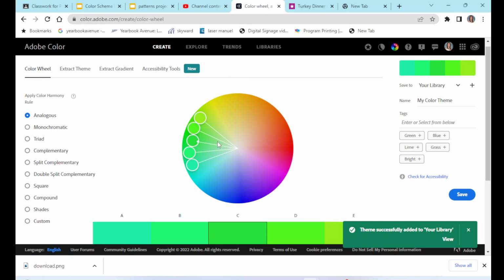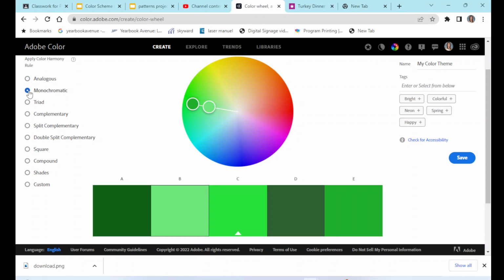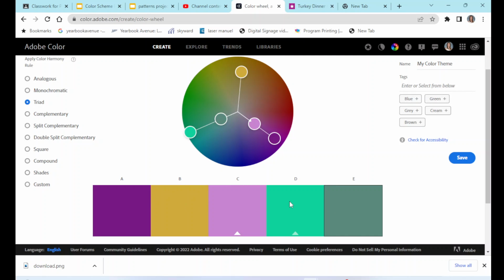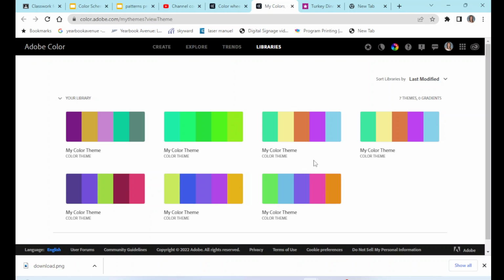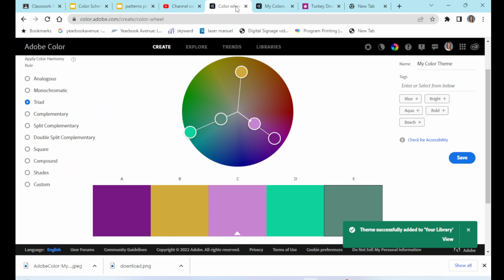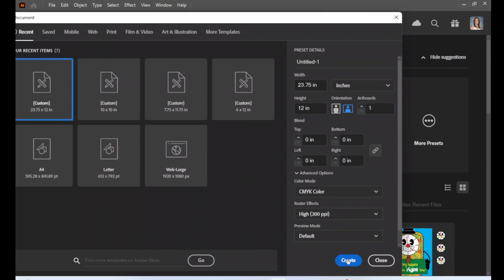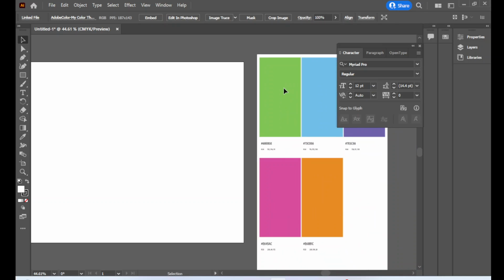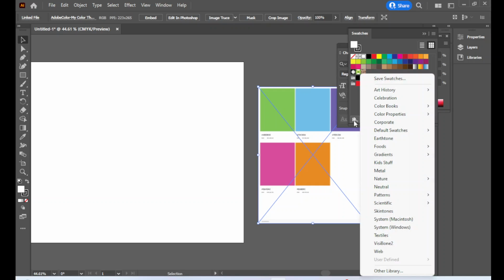creating an adobe color scheme